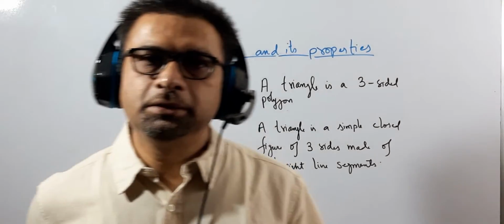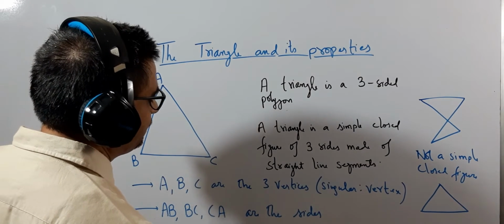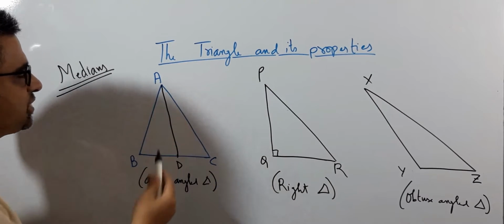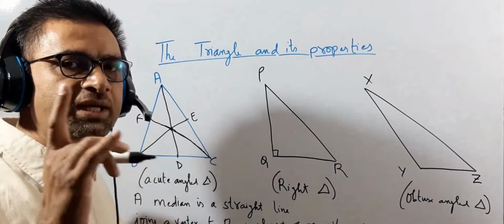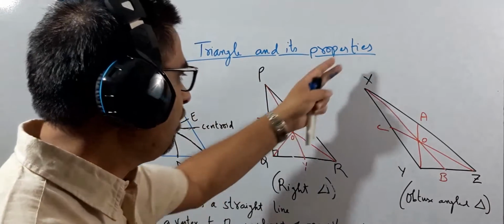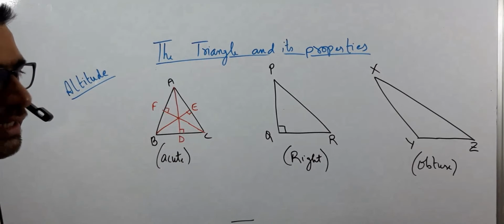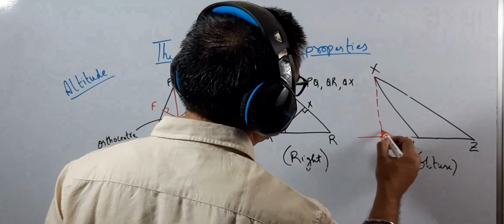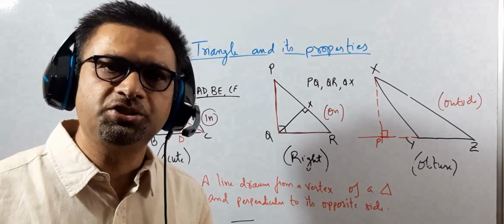The Triangle and its Properties Part 1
Based on CBSE/ICSE  syllabus for Class 7, this video touches upon the most basic concepts of "Triangle".

This is Part 1 of the series of Videos on the chapter/topic.

It touches upon the elements of Triangles including "sides, vertices, angles, medians, altitudes, centroid, orthocentre..' to name a few...